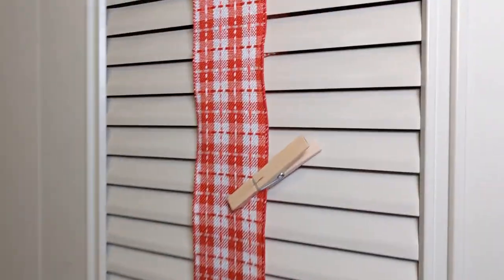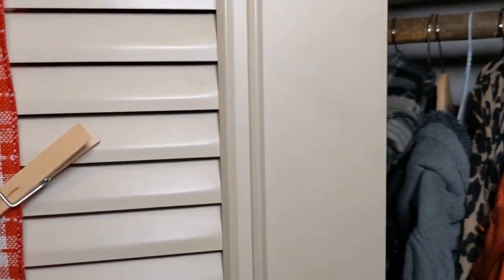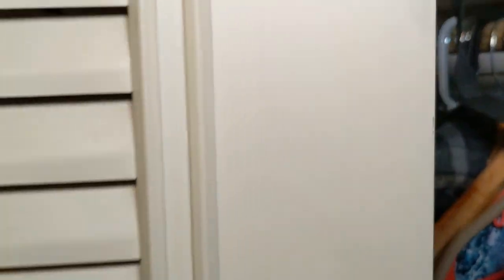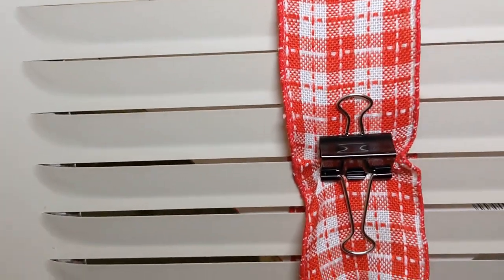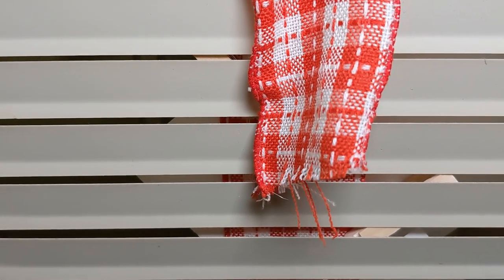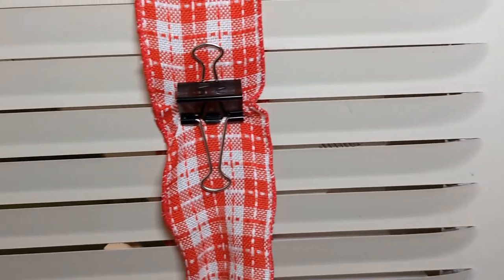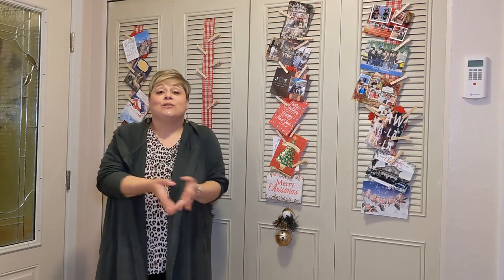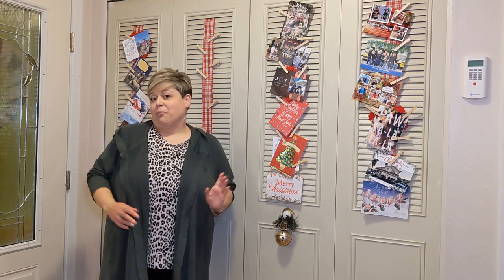How to Create a Christmas Card Display with Ribbon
In this video learn how some festive ribbon, clothes pins, and a binder clip can make an amazing Christmas Card Display on louvered closet doors!